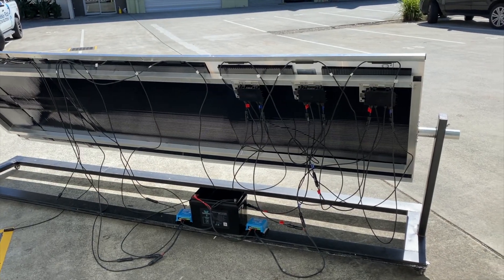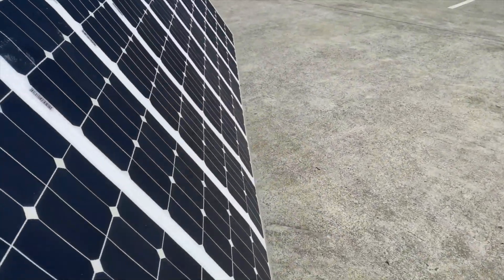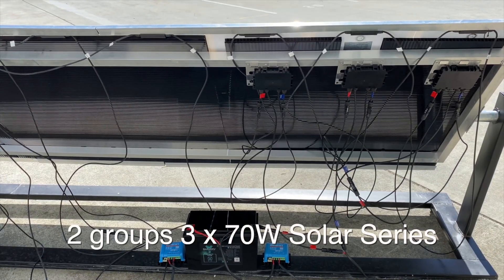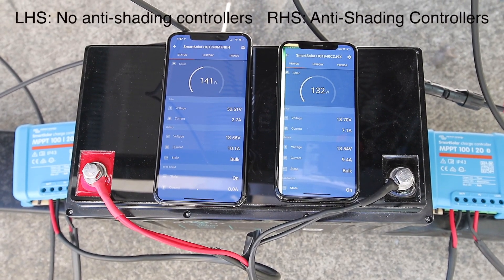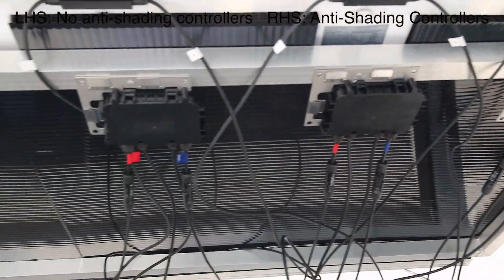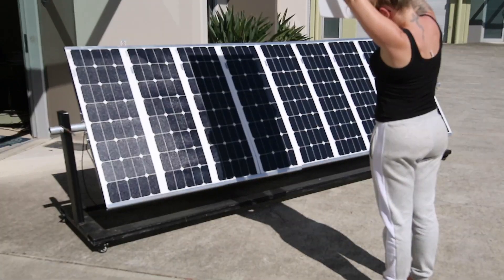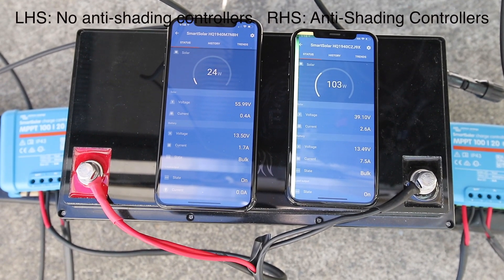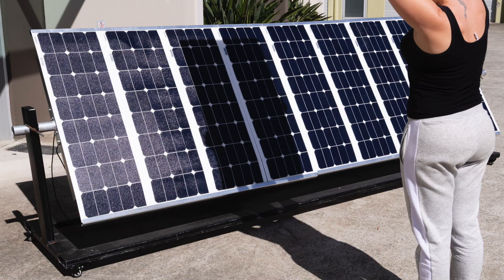Assessment of Anti shaddowing controllers on a Series Solar Panel String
A comparison of 3x 70W Triple Insulated Solar panels with and without Anti-shading Controllers. When no shading, the results are nearly identical. With Shading, the result is remarkable. Have a look at the Vmp differences as well as power.